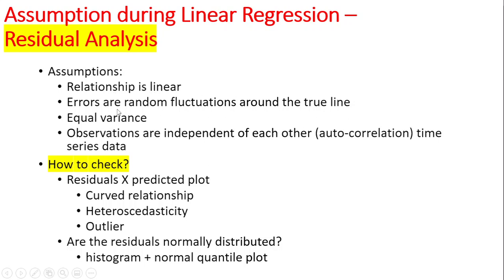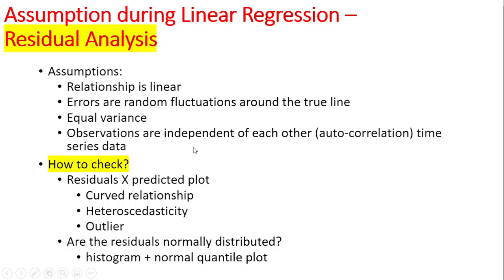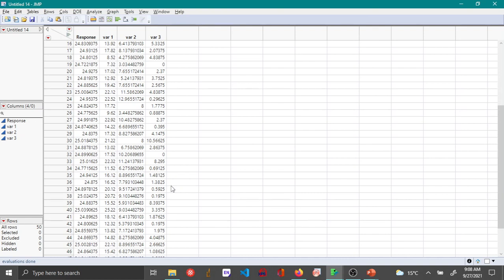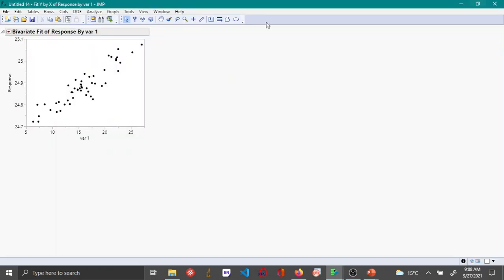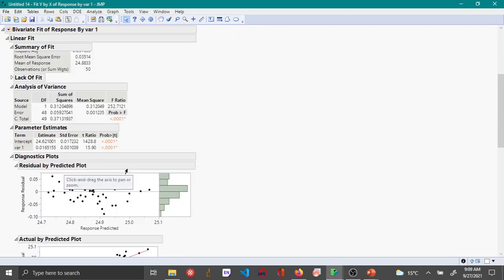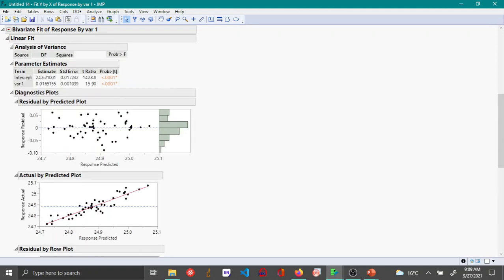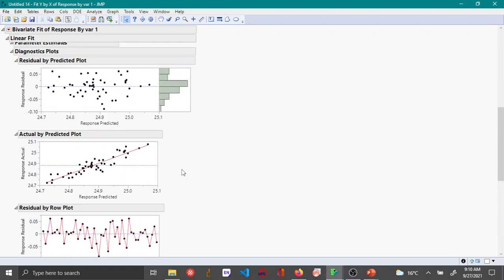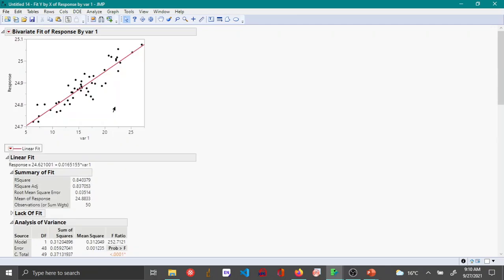Simple linear regression - Residual analysis - JMP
This video shows how to evaluate the model assumptions made during linear regression using residual analysis in JMP.